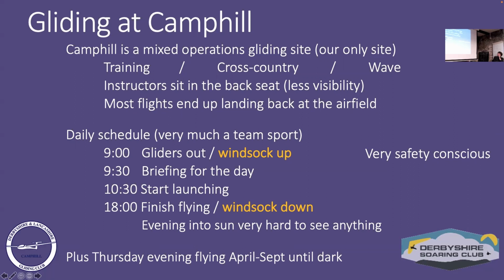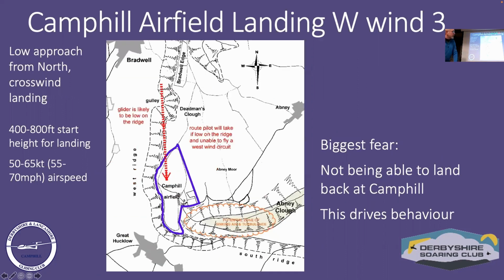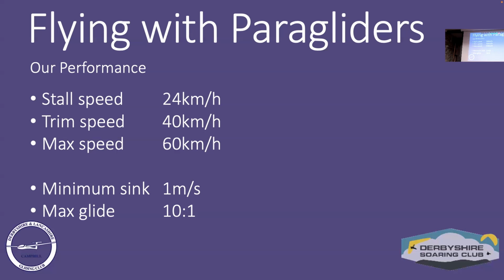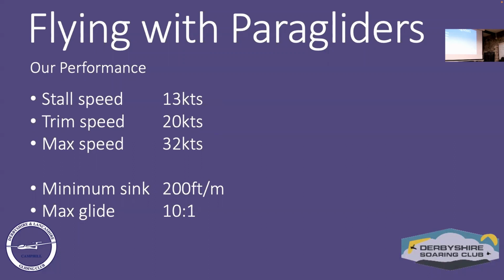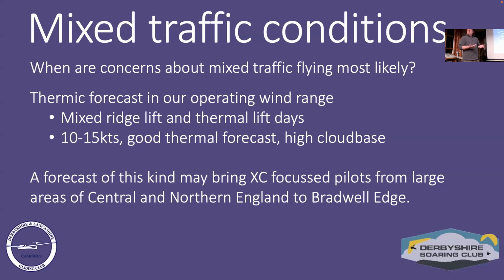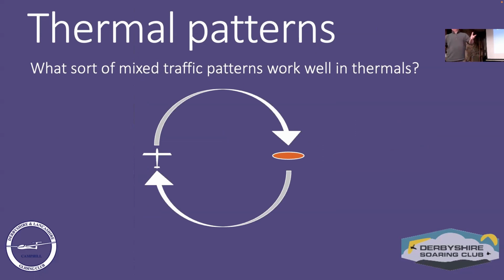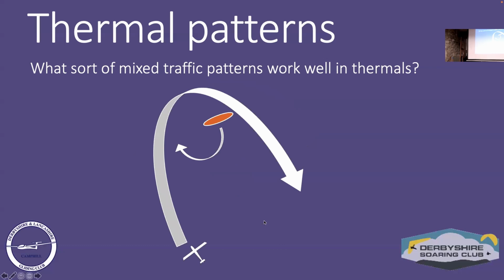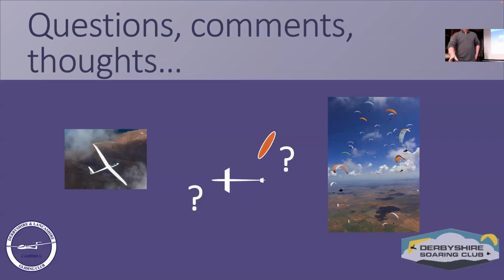DLGC and DSC joint event - Sharing the sky safely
Joint club meeting between the Derbyshire and Lancashire Gliding Club (Sailplanes) and the Derbyshire Soaring Club (Paragliders and Hang Gliders) to educate and discuss how to safely fly together over the hills of the Peak District and beyond.
The first half covers the operations at the Camphill gliding club and some Sailplane performance and flying information.  Presentation by Mike Stephens.
The second half covers Paraglider performance and flying information with a focus on operating considerations, limits and impact of good forecasts.  Presentation by Mike Miller.
This was a very effective session and a lots was learned and shared between the participants.